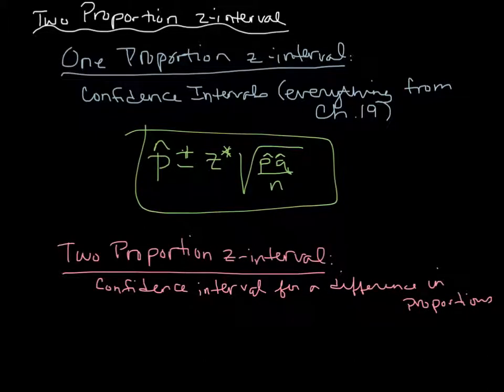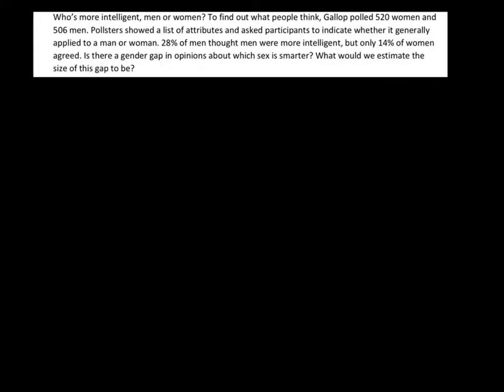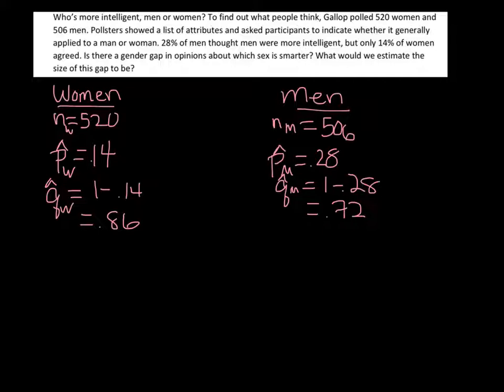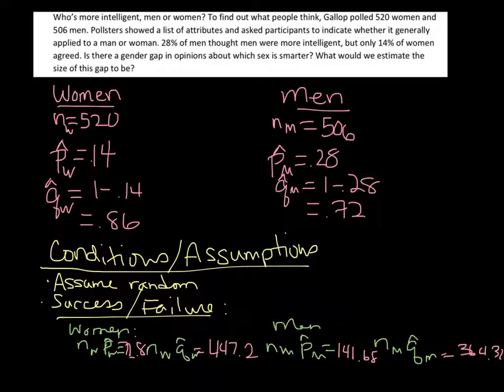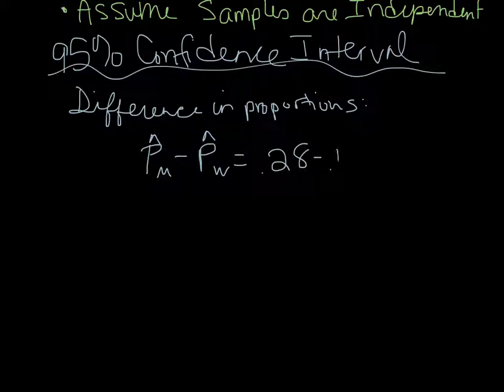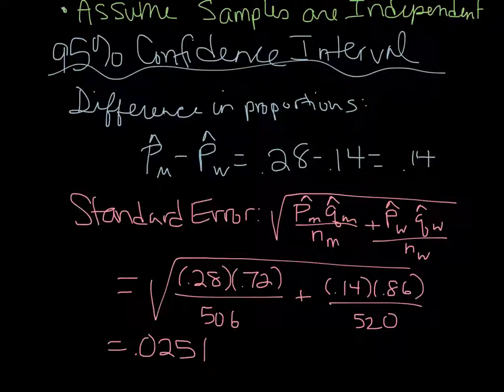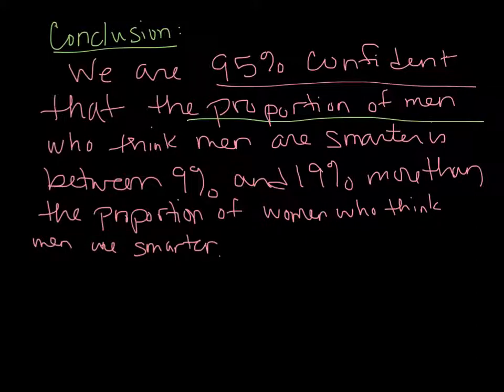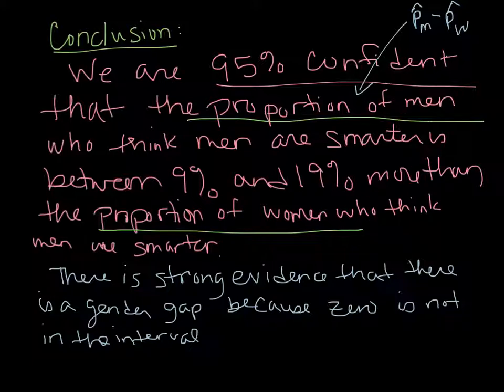Two Proportion z-interval